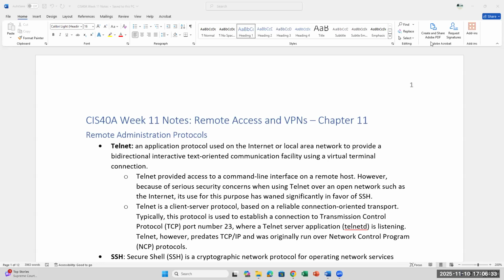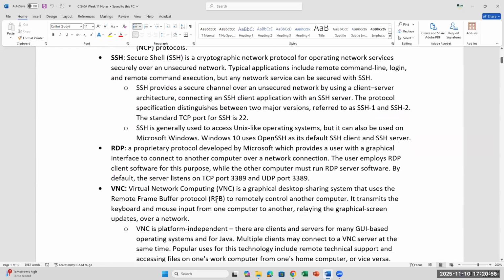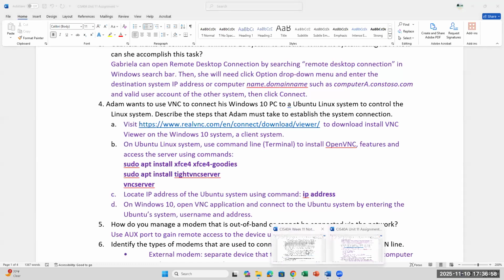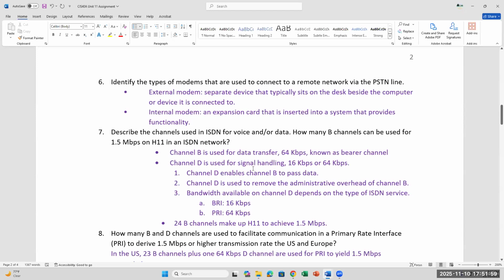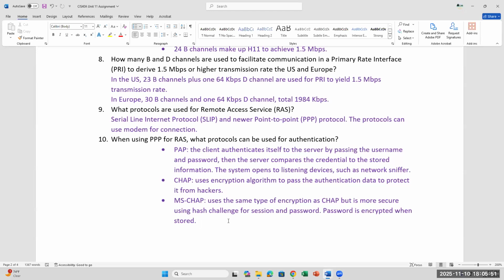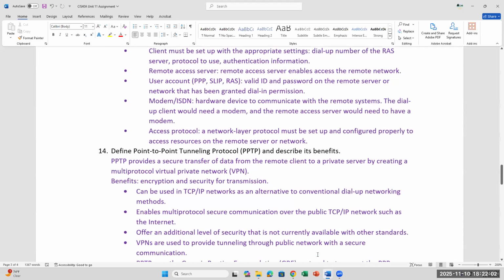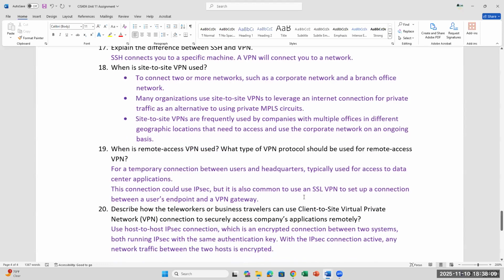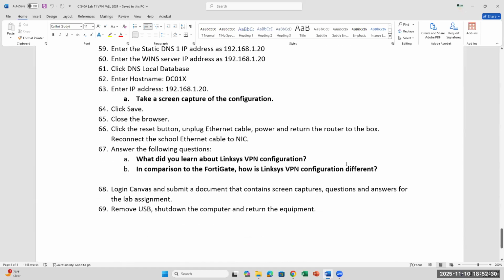CIS-40A Unit 11 Lecture: Remote Access and VPN in Networks - Monday session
Explanation of remote access protocols, services, systems and types of Virtual Private Network (VPN) and relevant implementation in networks.